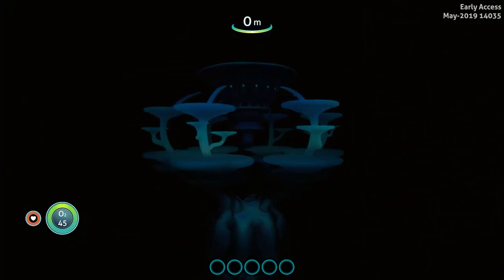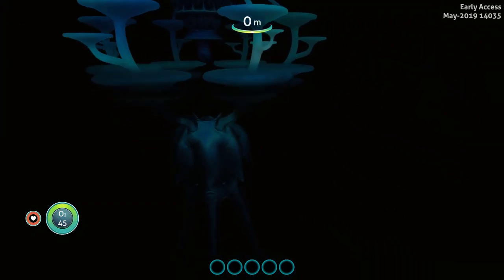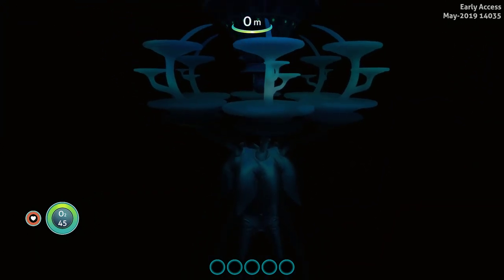SNEAK PEEK VENT GARDEN!!!! | Subnautica: Below Zero (experimental) Exploring Build 14035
AND WE NOW HAVE THE VENT GARDEN We will check this out in a live stream tonight at around 6:30 Central Subnautica: Below Zero (experimental) Exploring Build 14035